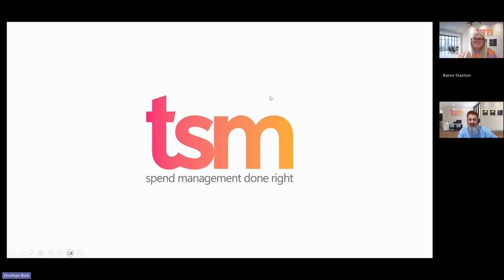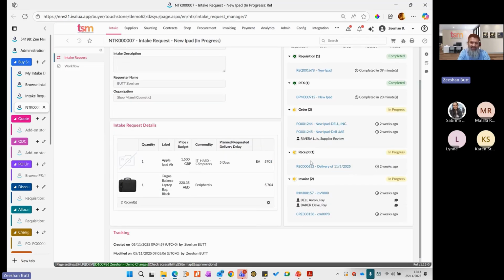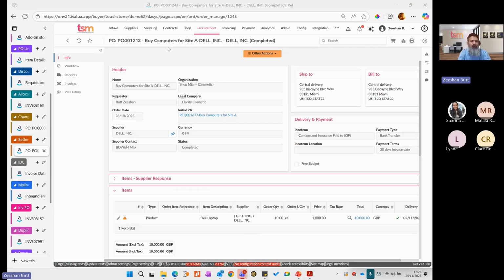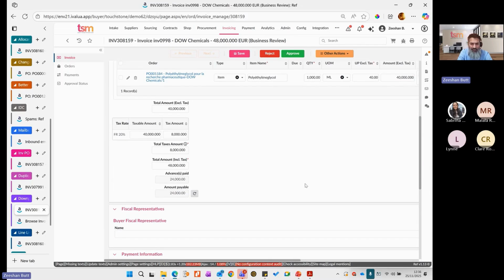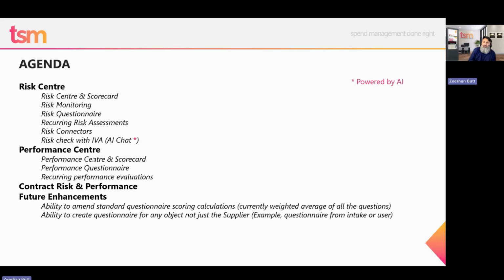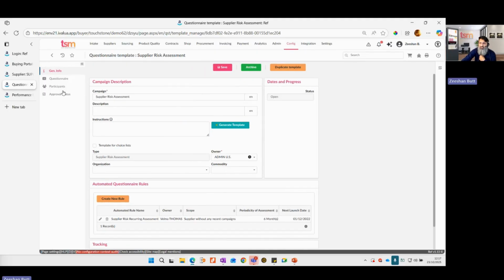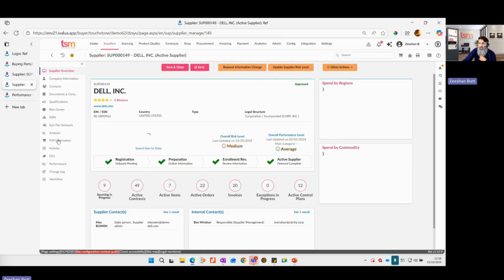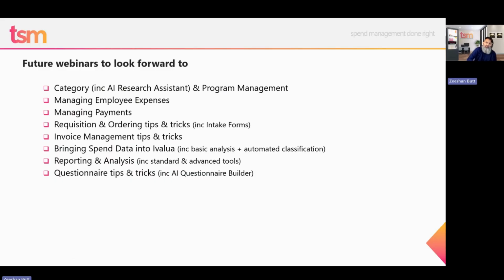Webinar: P2P Enhancements with Ivalua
In this session we covered the latest P2P enhancements in Ivalua, showing how new add-ons and AI features improved efficiency, visibility, and user experience.

Highlights included:
• Intake: simplified purchasing, faster quote-to-order, flexible supplier proposals.
• Requisition: Quick Quotes, Extra Costs & Discounts Handling, Automatic Allocation Templates.
• Orders: Change History, IDC integration, improved PO visibility.
• Invoice: Add Items, Duplicate Invoice Tab, Down Payment Add-On.

We also reviewed upcoming AI capabilities such as Invoice Fraud Detection, Invoice Coding Agent, AI Chat for Reporting, AI Support Agent, and the AI Usage Dashboard.

Continue your learning journey: explore and register for our next webinars